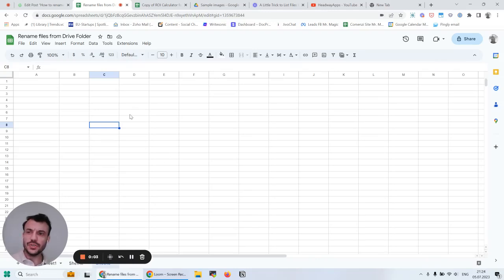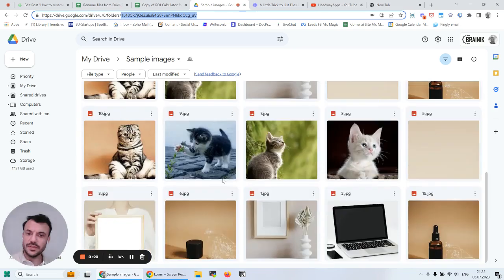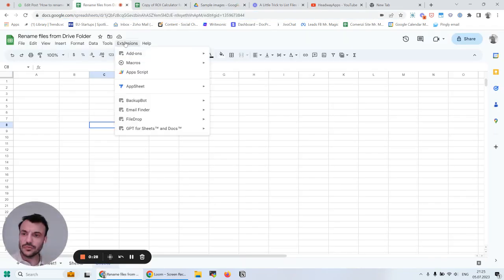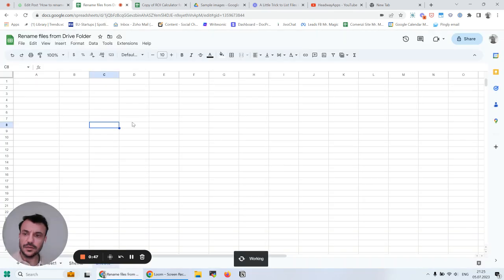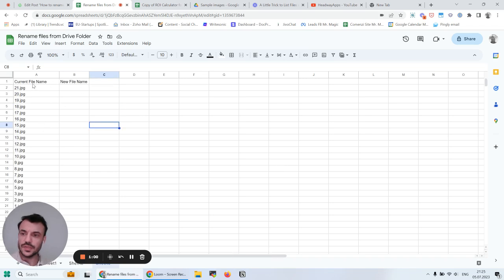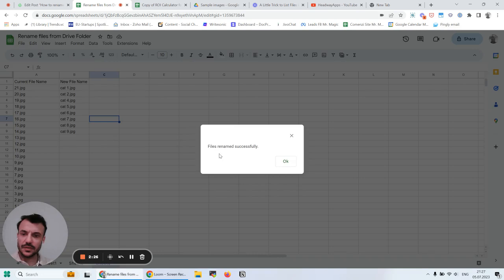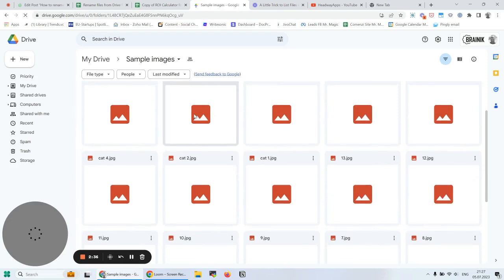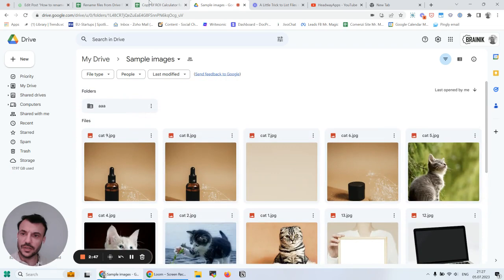How to Rename Files In Google Drive with Google Sheets and FileDrop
In this video I'm going to show you how to rename files from a Google Drive folder using Google Sheets and FileDrop. You can find FileDrop in the Google Workspace Marketplace. I'll guide you through the process step by step, from listing the files in a folder to renaming them.